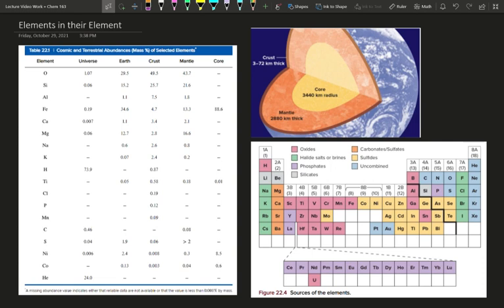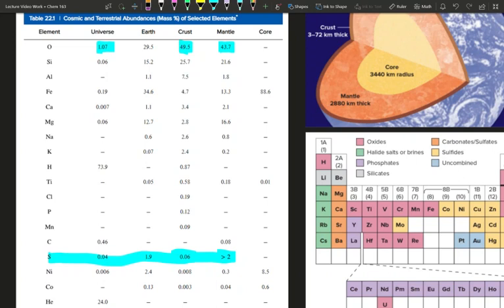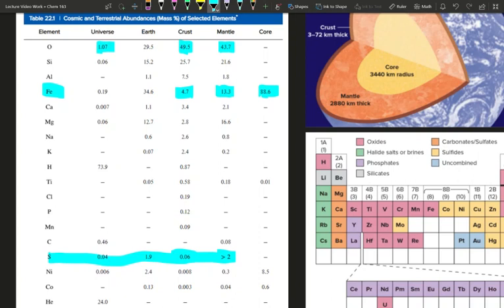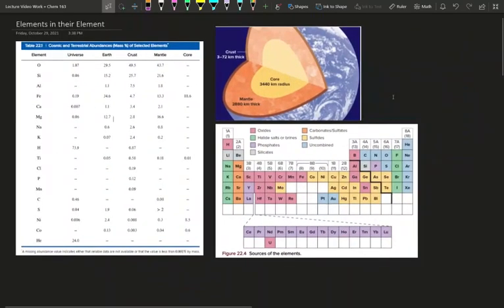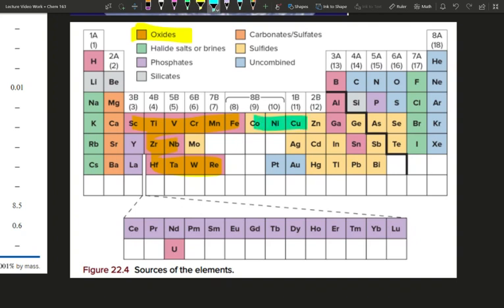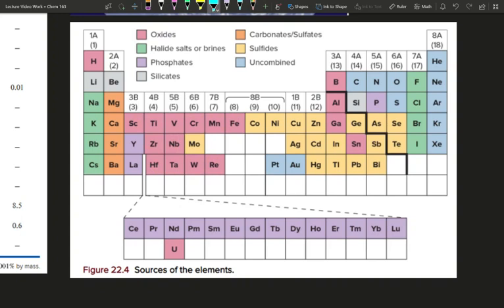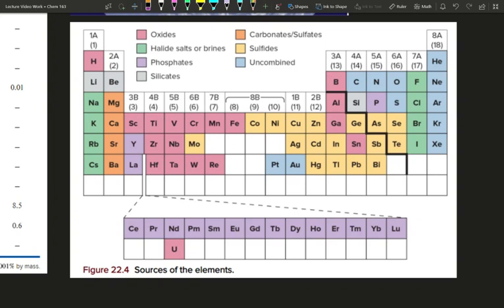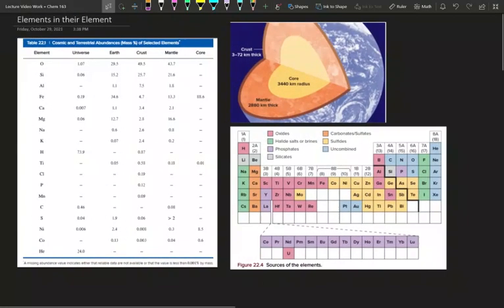Elements in the World 1 - Origins and Sources